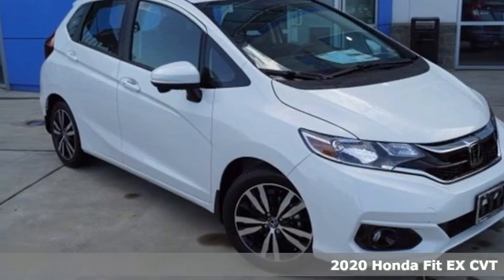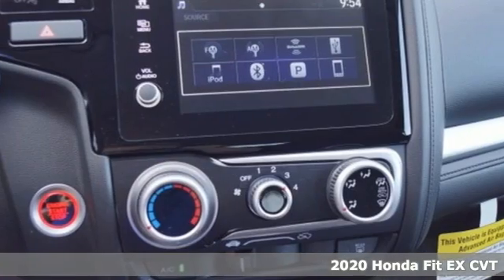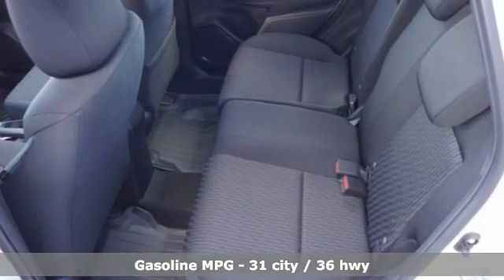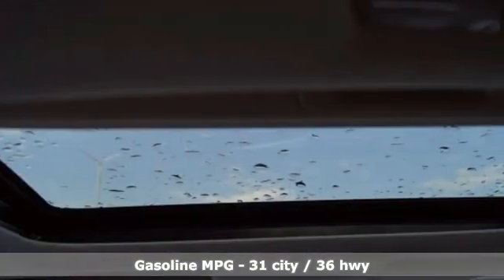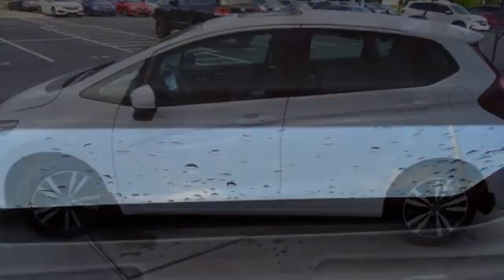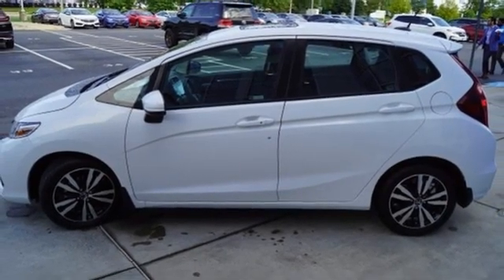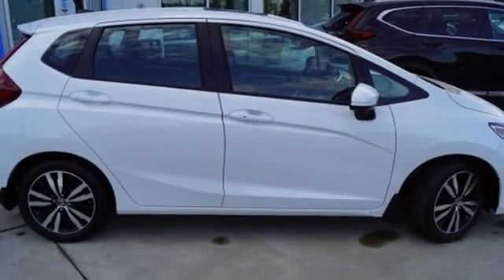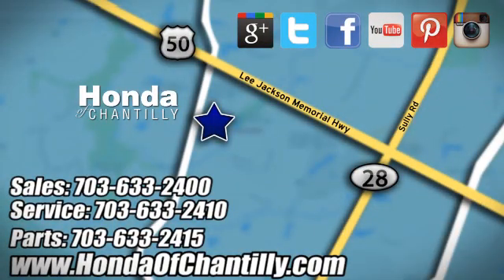New 2020 Honda Fit Washington DC MD Chantilly, DC HCLM720308 - SOLD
Year: 2020
Make: Honda
Model: Fit
Trim: EX
Engine: 1.5L I4
Transmission: CVT
Color: White
Interior: Black
Stock #: HCLM720308
VIN: 3HGGK5H86LM720308
Platinum White Pearl 2020 Honda Fit EX CVT 1.5L I4brbrbr31/36 City/Highway MPG We make every effort to provide accurate information but please verify options and price with management before purchasing. All vehicles are subject to prior sale. All financing is subject to approved credit. Dealer installed options are additional. Stock photo colors, options and trim levels may vary. Not responsible for typographical errors. Published price subject to change without notice to correct errors and omissions or in the event of inventory fluctuations. Vehicles may be in transit to dealer. Vehicle photos may not match exact vehicle. Please call to confirm availability status. All prices exclude taxes, title, license, and a $899 documentation fee. Model tested with standard side airbags (SAB). Government 5-Star Safety Ratings are part of the National Highway Traffic Safety Administration (NHTSA). New Car Assessment Program **Based on model year EPA mileage ratings. Use for comparison purposes only. Your mileage will vary depending on driving conditions, how you drive and maintain your vehicle, battery pack age/condition, and other factors.

Address:
4175 Stonecroft Boulevard